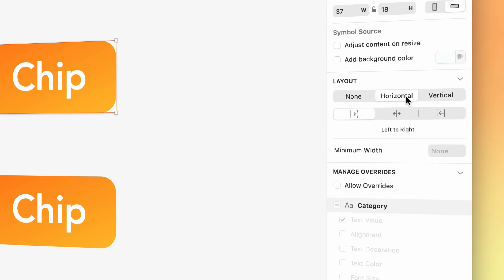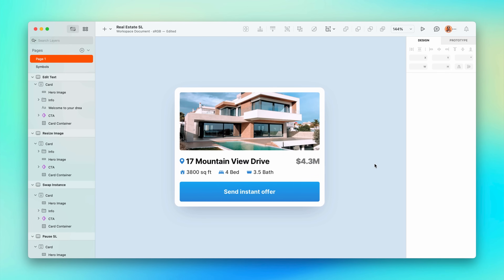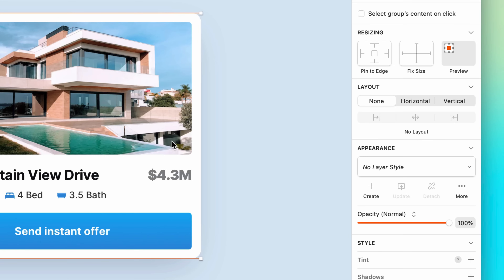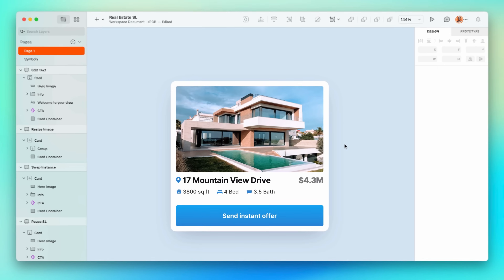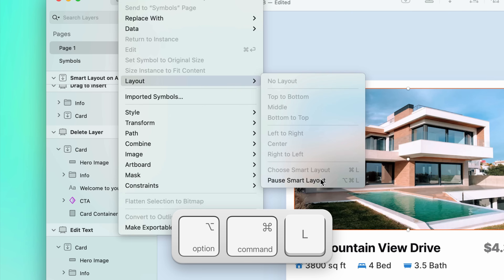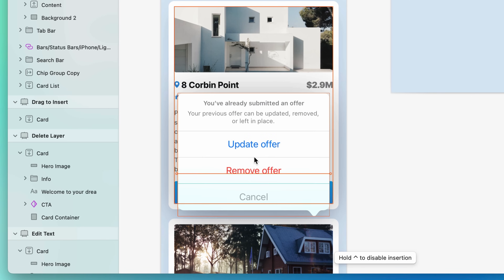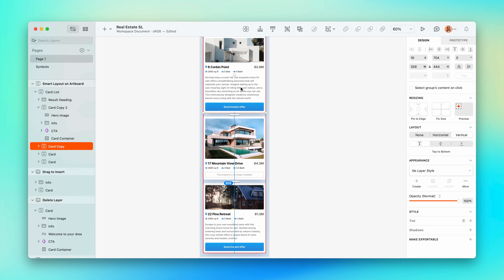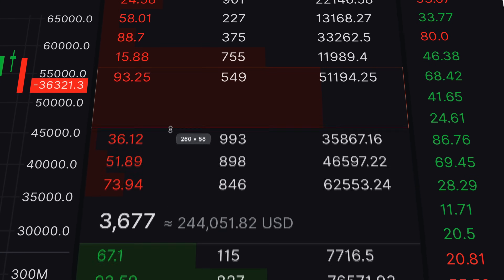Taking Smart Layout Beyond Symbols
For years, Smart Layout has afforded us a ton of additional flexibility with our Symbols — allowing us to make instances grow and shrink when their content changes. Smart Layout maintains padding and spacing between layers — resizing containers and moving adjacent layers automatically — without tediously nudging things around manually.

Symbols were a start, but Smart Layout was always destined for bigger things. Now, we’re taking Smart Layout beyond symbols — allowing you apply its magic to both Groups… and Artboards.

In this video, I’m going to show you all of the big improvements we’ve made to Smart Layout. And to do that, we’re going back to basics. So, if you’re a beginner, you’ll feel right at home. And if you think you know Smart Layout…well, maybe you should watch along anyway. You might pick up a new trick or two.

LINKS... 🔗